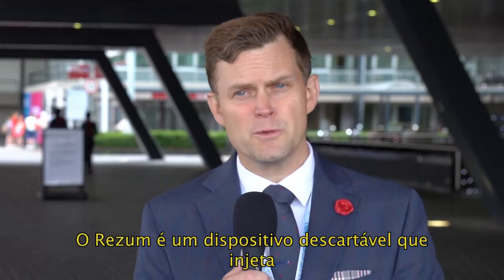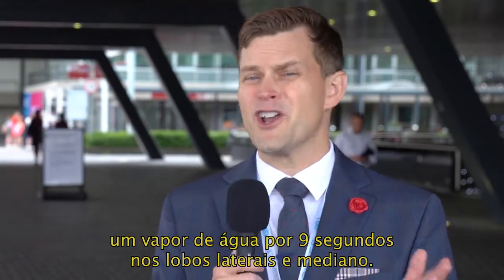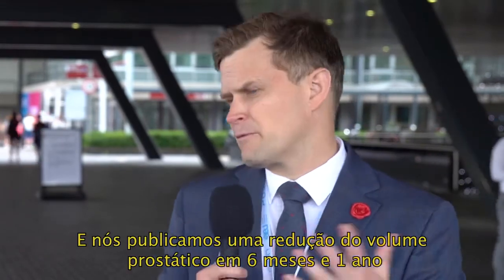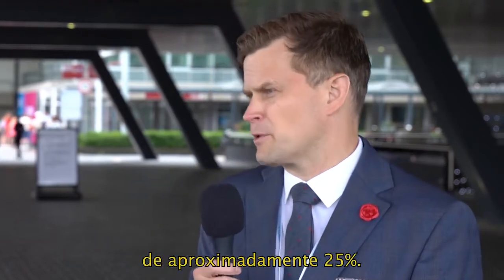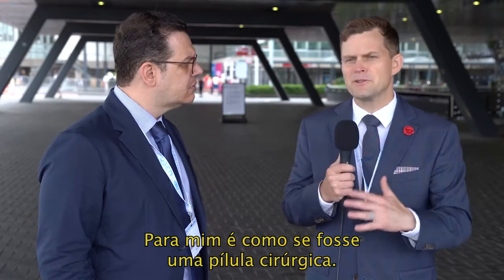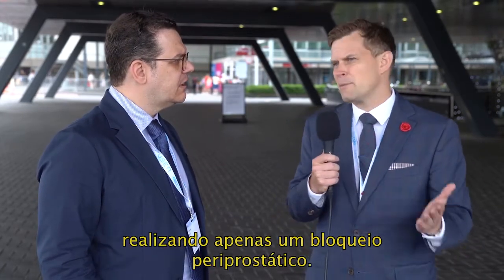SBU-SP in situ EAU22 | Novas técnicas cirúrgicas para o tratamento da HPB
📽 O assunto agora é HPB! Dr. Tiago José Bovo e Dr. Kevin Zorn conversam sobre as novas técnicas cirúrgicas para o tratamento dessa condição.